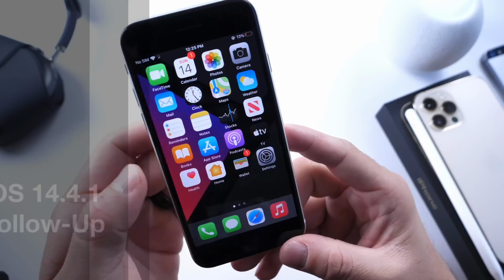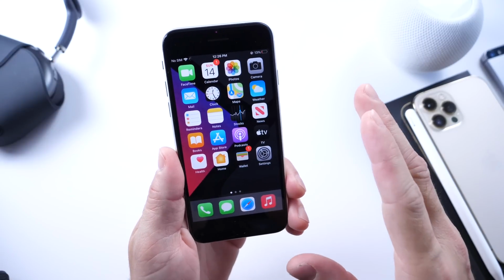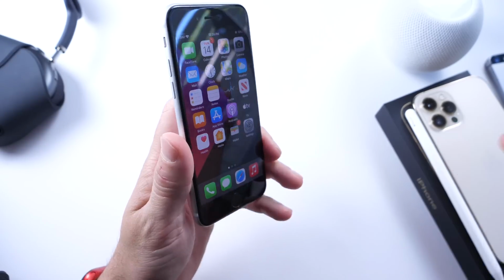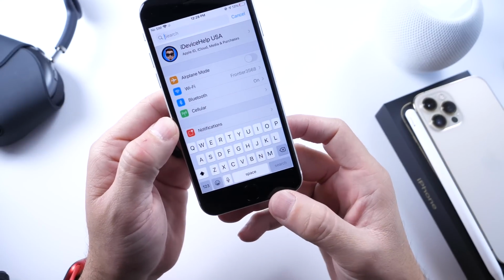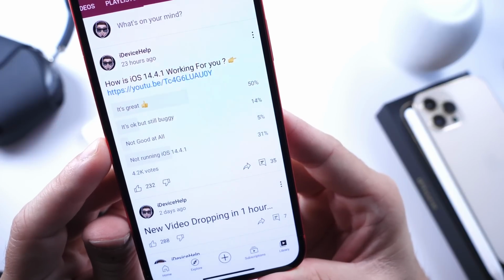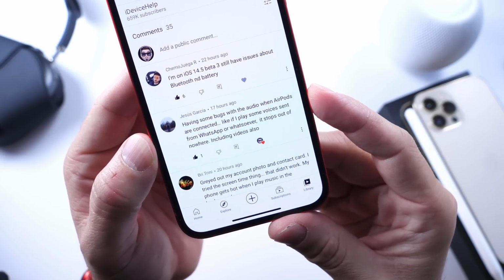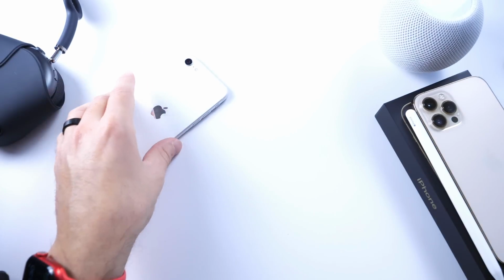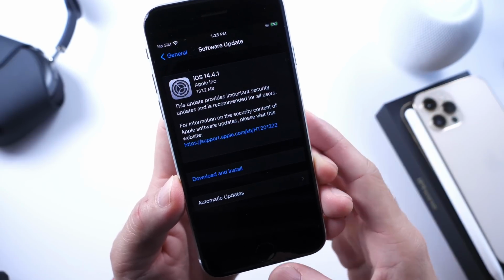iOS 14.4.1 One Week Later - What You Need To Know!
Apple Released iOS 14.4.1 alongside watchOS 7.3.2 as well as iPadOS 14.4.1 nearly one week ago, in this video go over some of the latest bugs, Battery and improvements on the latest iOS 14.4.1 on iPhoneSE

Filming equipment and Apple products I use for my Videos

iOS 14.4.1 released for all devices and brings with it a number of fixes for iPhone and iPad. Along side iPadOS 14.4.1 /watchOS 7.3.2, and macOS 11.2.3. In this video I go over all the updates and changes in iOS 14.4.1 using, iPhone 12 Pro iPhone​ apple​